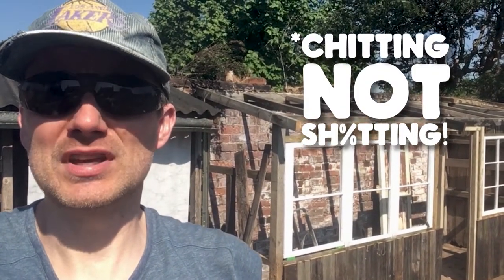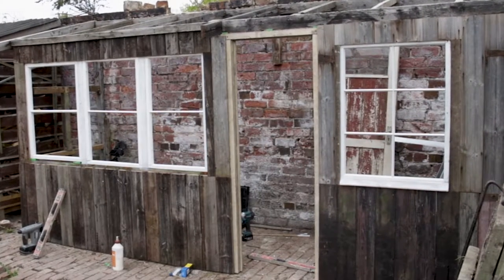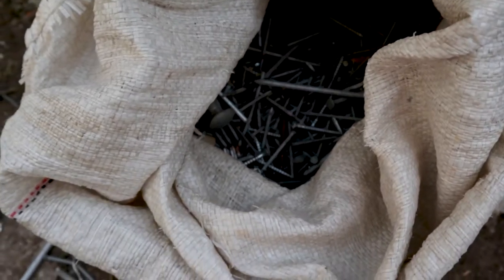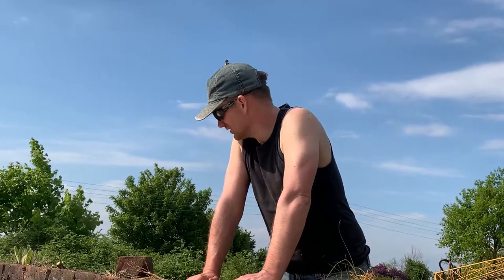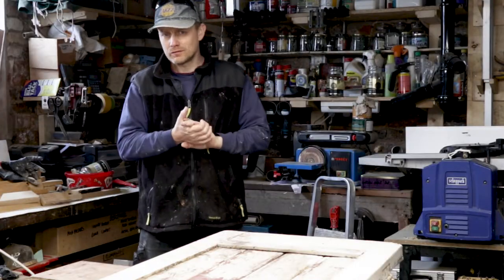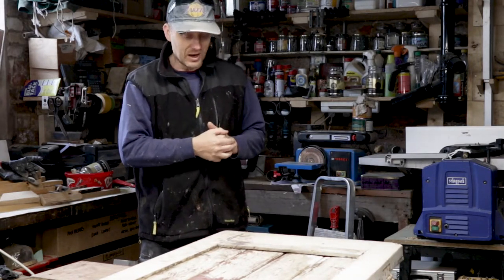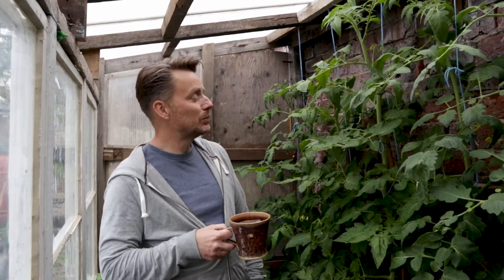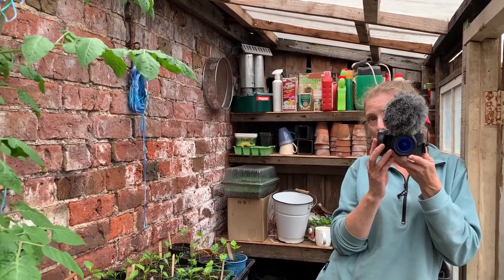Upcycled – Greenhouse from an old shed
Welcome to our lastest video. Bit of an epic one for us, 20 mins long, it took over a couple of weeks to complete the build and it's also taken a while to edit!

So, we needed somewhere to sow and propogate seedlings and a place to grow on tomatoes and other tender plants. We also needed somewhere to protect plants over winter. We knew that this one wouldn't be our permenant greenhouse, so decided to re-use some of the old shed that was already there. It's a real mixture of bits in this build, framing, window repair, glazing, door hanging and various other bits along the way.

Till next time Ritch and SJ.